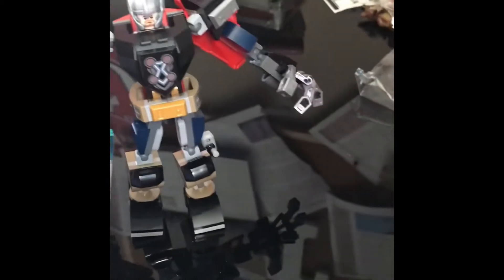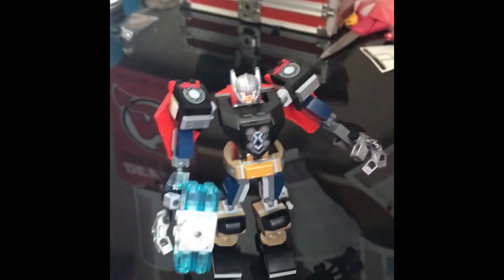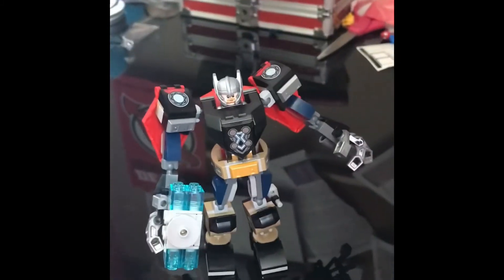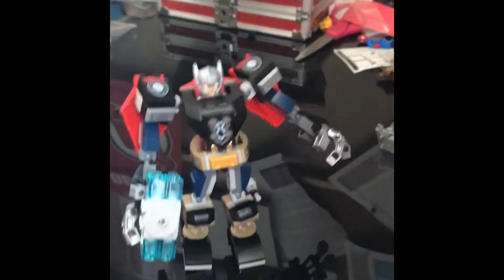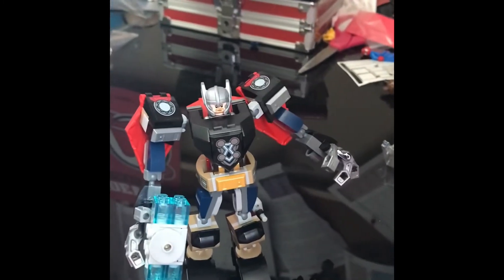Building Thor mech armor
Today will be building  Thor mech armor